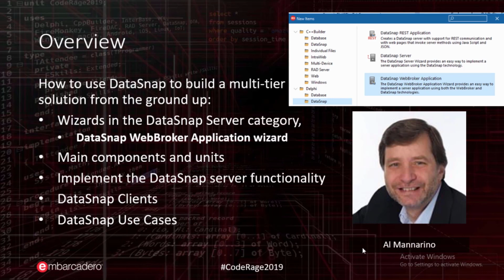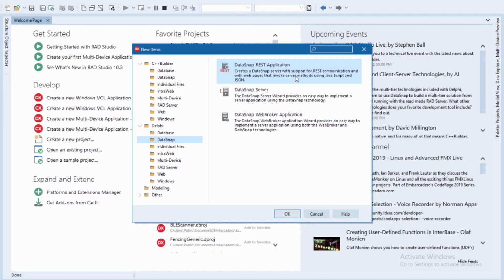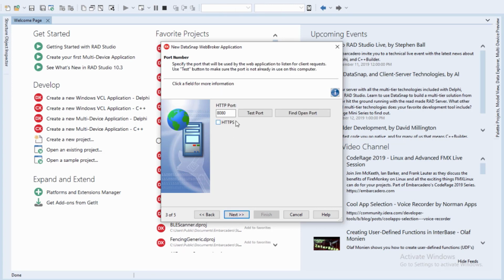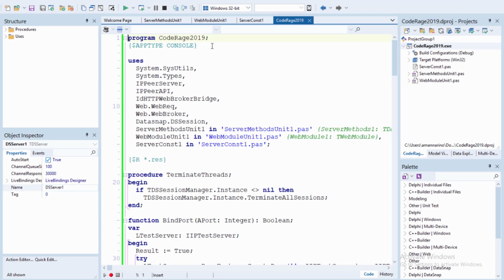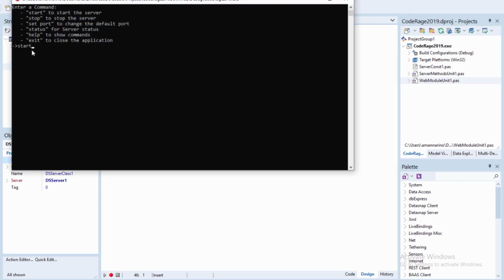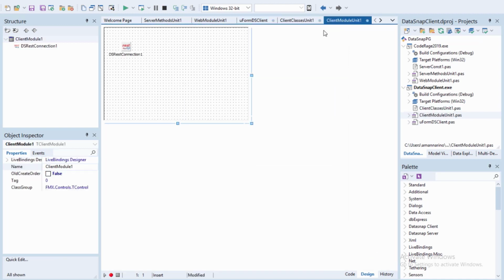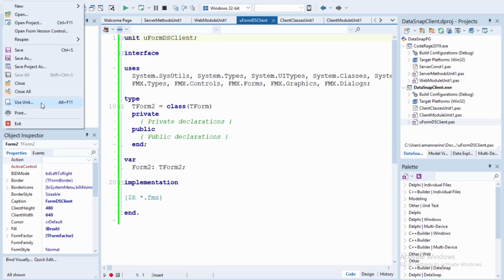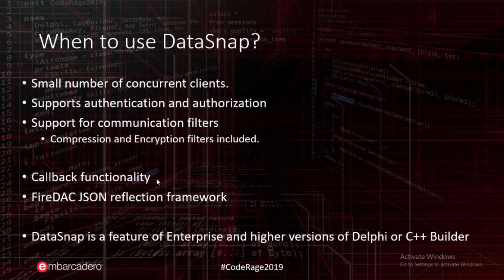Building Multi-Tier Solutions Using DataSnap - CodeRage 2019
Al Mannarino walks you through how to build a DataSnap solutions project using the DataSnap Setup Wizard.